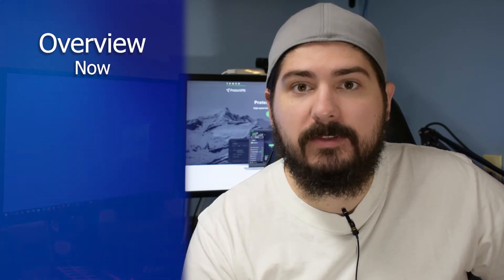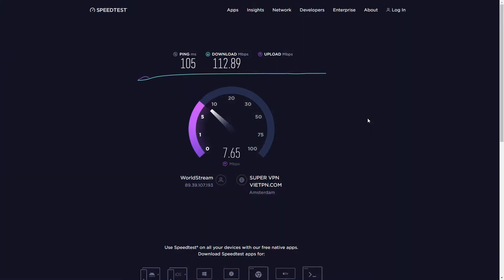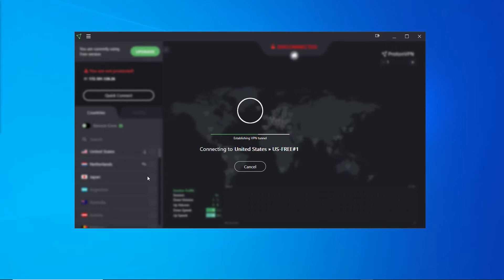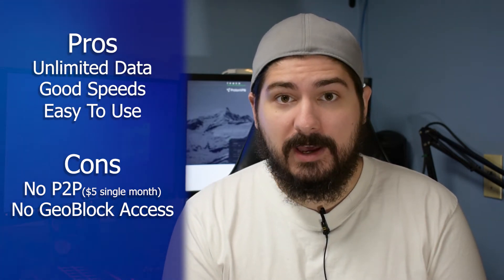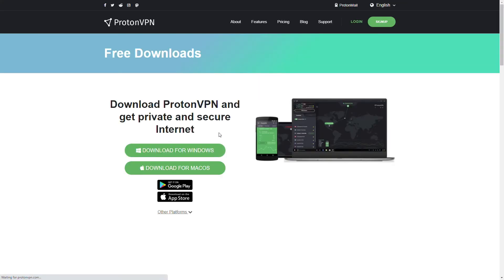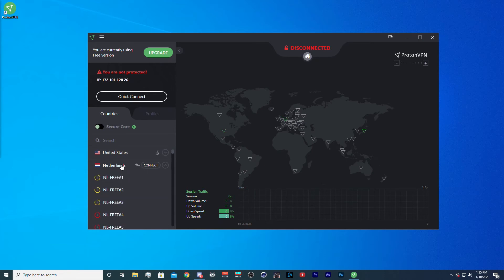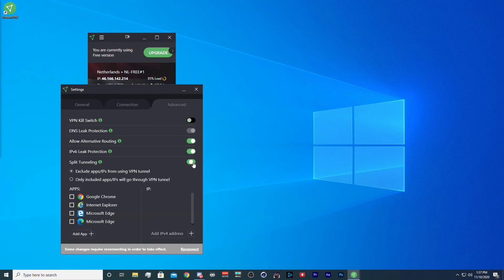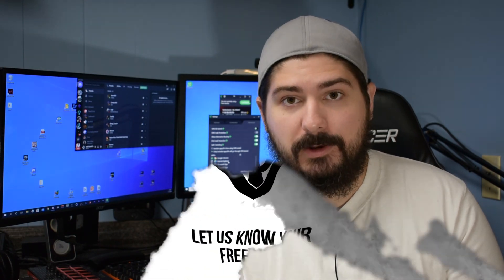Fully Free VPN - Proton Review and Setup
That's where Proton steps in and provides not just a free VPN, but one which has no data cap! It doesn't have 2 features that I wish it did, access to geoblocked content and peer-2-peer support. However, no other free VPN that I've seen allows that either and they often have data caps. That's why I've decided that Proton is my choice and want to spread the word to anyone else looking!